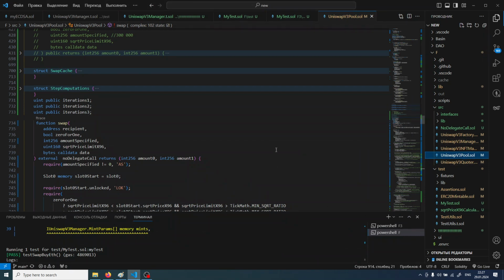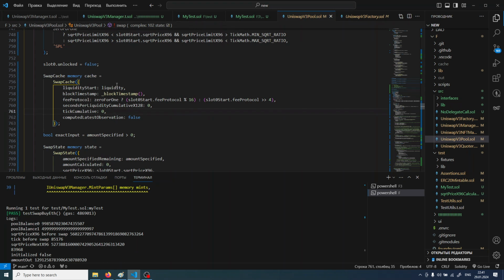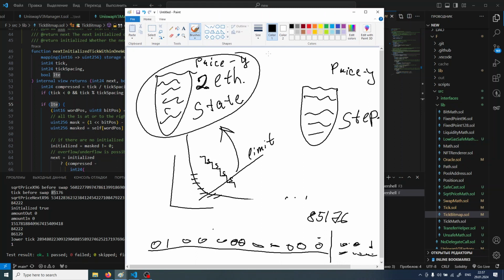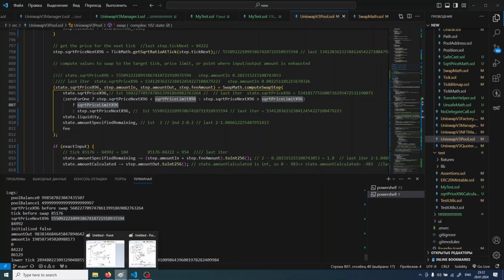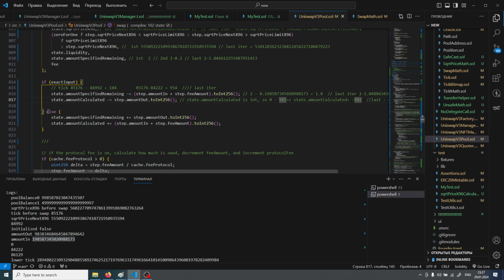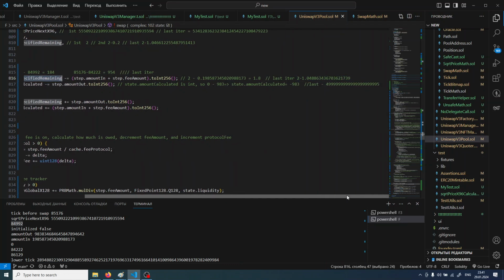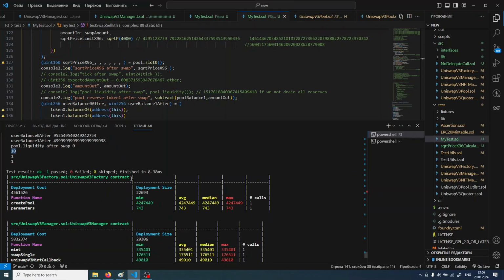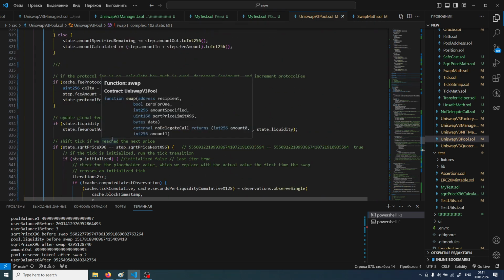UniswapV3 Swap function code review step by step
Fell free ask any questions